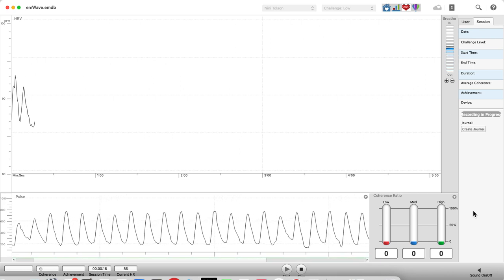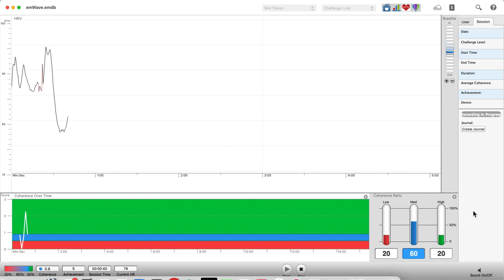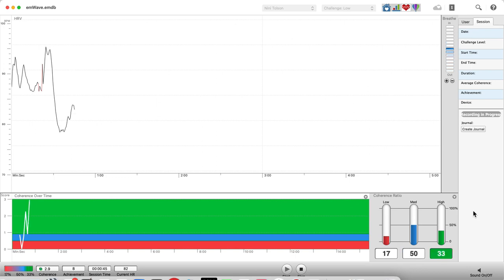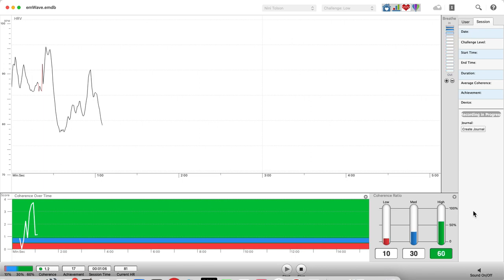Time Line Therapy™ Fear, Hurt & Guilt Intervention - Part 4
In this video, the viewers are led by the guide, Coach Daniel Tolson, through a comprehensive Time Line Therapy™ intervention aimed at the liberation of adverse emotions encompassing fear, hurt, and guilt. The exploration extends to the influence exerted by these emotions on heart rate variability and beats per minute. The guide delves into the origins of these emotions, encompassing events spanning past lives and experiences within the womb.

Throughout the duration of the video, Coach Daniel Tolson furnishes precise instructions for the viewers to follow. Moreover, he imparts insights and discoveries to be unravelled during the process.

By the video's culmination, participants are poised to attain an enhanced comprehension of themselves, as well as the constructive transformations within their reach for their lives.